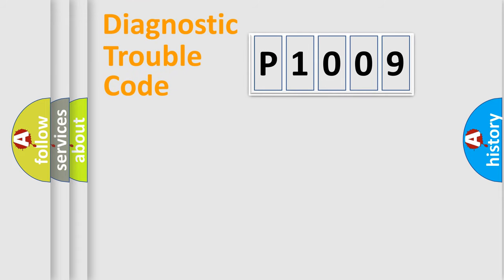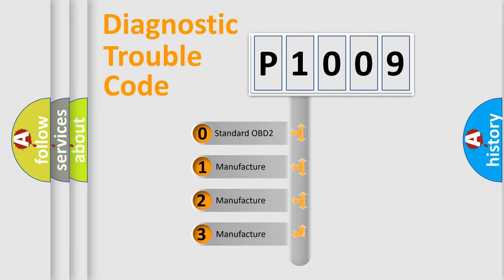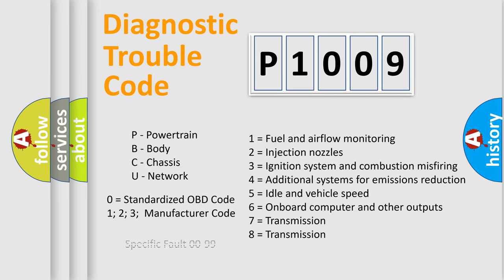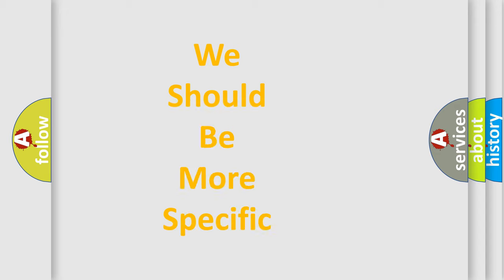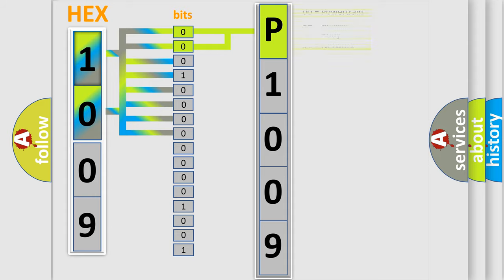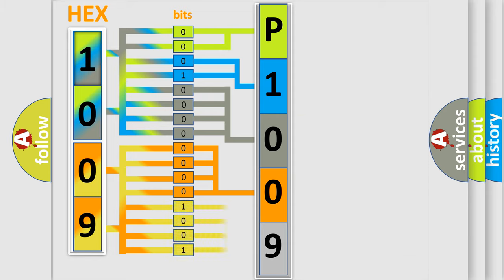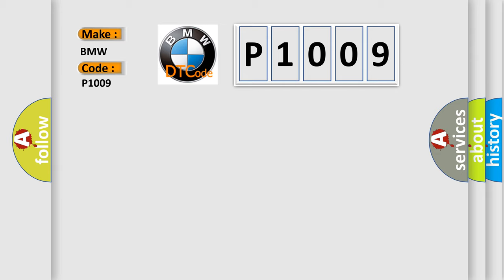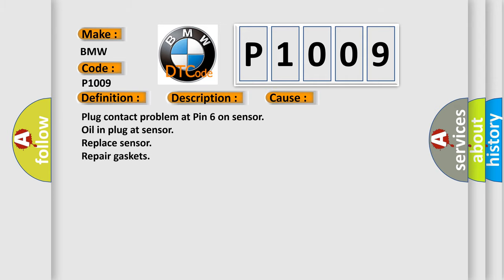DTC BMW P1009 Short Explanation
Contents:
0:21 Basic DTC analysis according to OBD2 protocol standard.
1:48 Insight into programming
2:58 A diagnostically understandable description of the Diagnostic Trouble Code
3:05 Basic error definition

Make:
BMW
Code:
P1009
Definition:
Valvetronic (VVT) Guiding Sensor Reset Error (Bank 2)
Description:
After 1.5ms and the DME and VVT are active, it is detected that the sensor is not properly resetting.
Cause:
Plug contact problem at Pin 6 on sensor
Oil in plug at sensor
Replace sensor
Repair gaskets